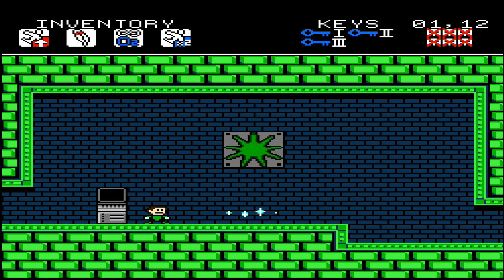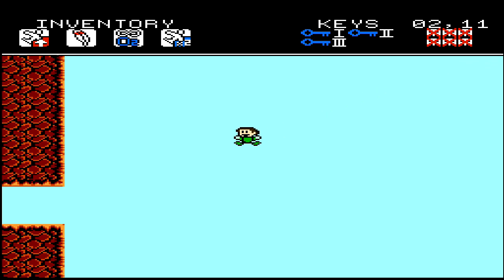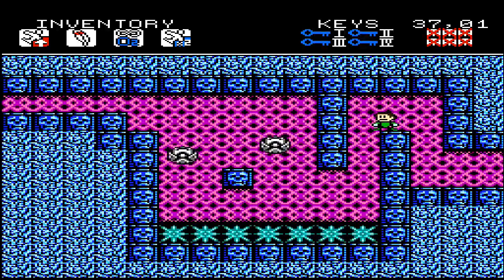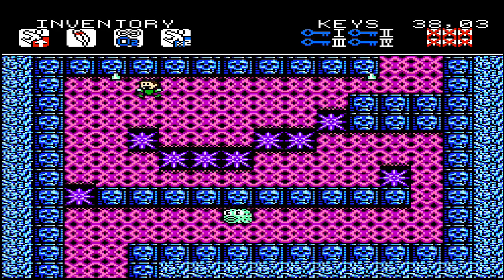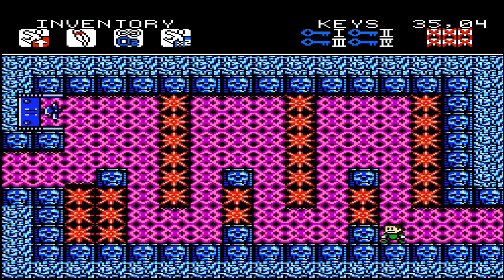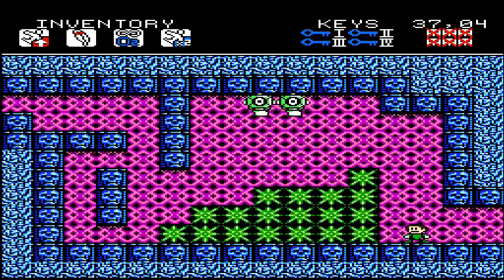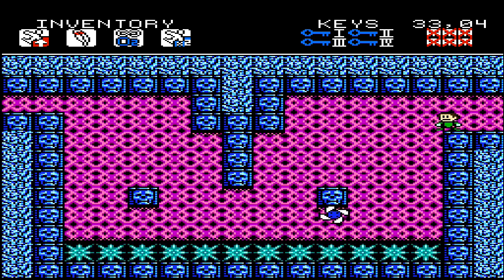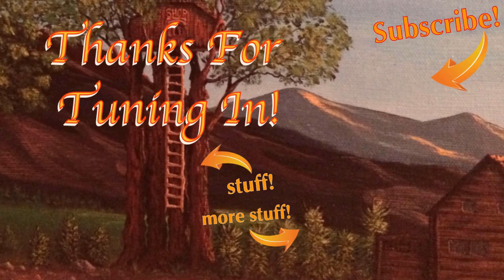The ReNesance - Battle Kid: Fortress of Peril - Play Through - part 7: "Running the Gauntlet"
Closing in on the end of the game, I've decided I need some offensive upgrading. However, the way to get such an upgrade involves successfully traversing a series of hidden rooms within the labyrinth of this fortress of peril. An area so sinister, it has been dubbed "The Gauntlet of Evil". Let's see how evil it is..